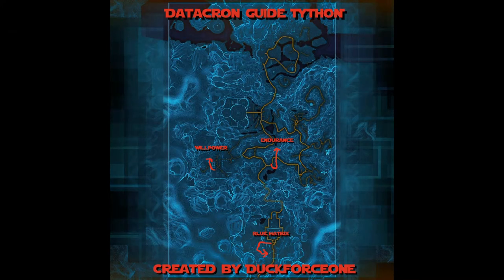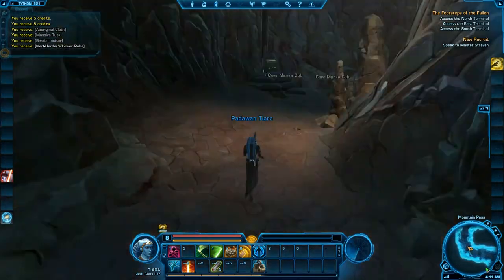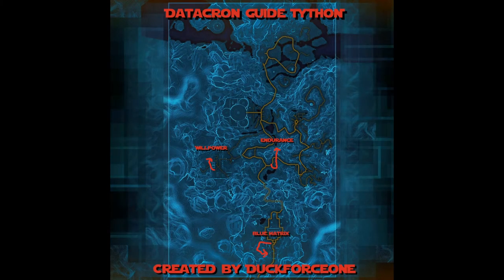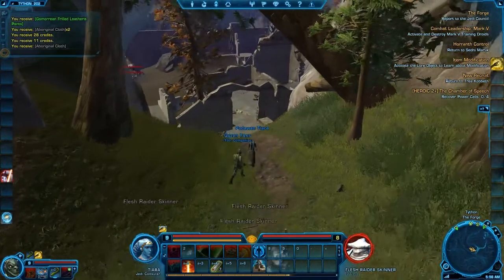SWTOR - Datacron guide - Tython